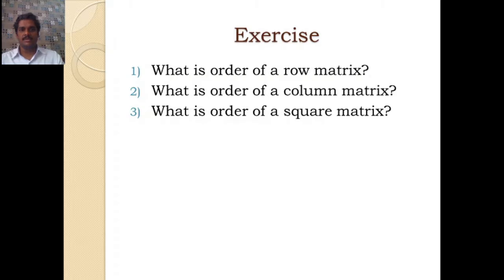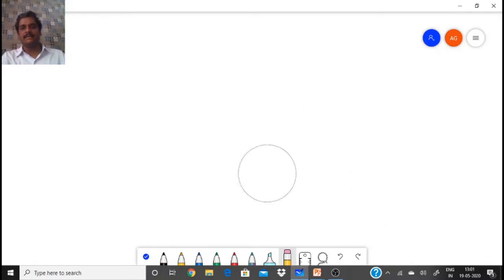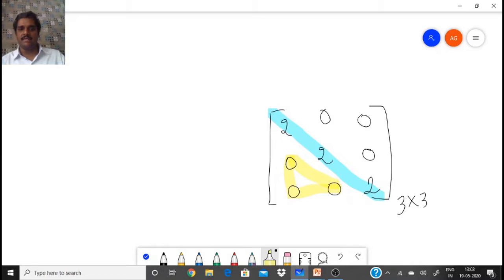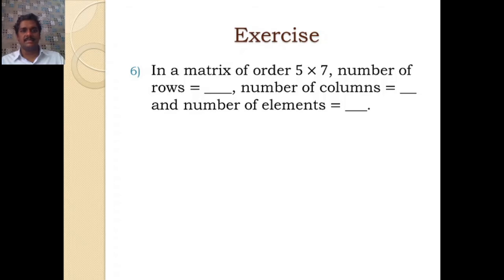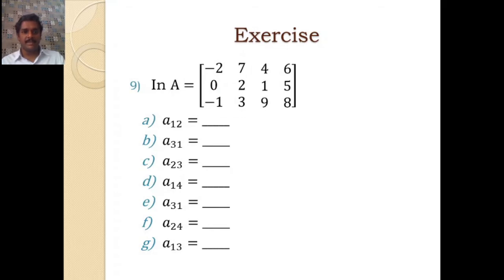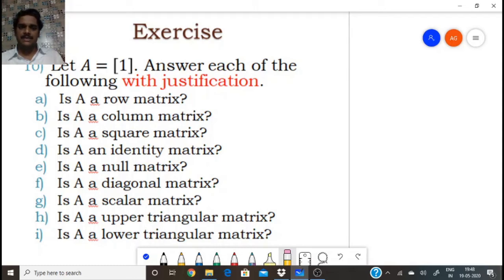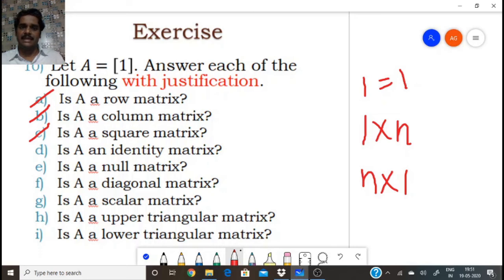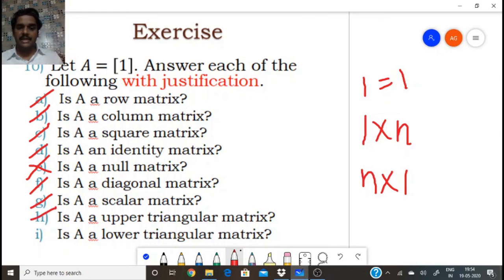Matrices | Lecture 2 | Exercise Discussion of First Lecture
In this video I have discussed exercises given in my first lecture of matrices.